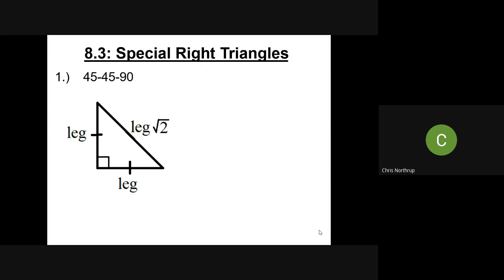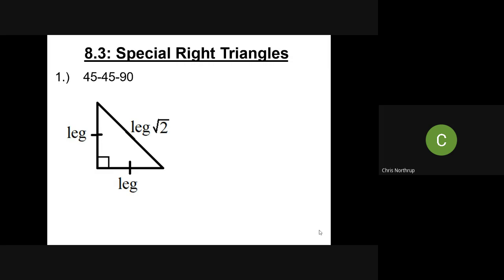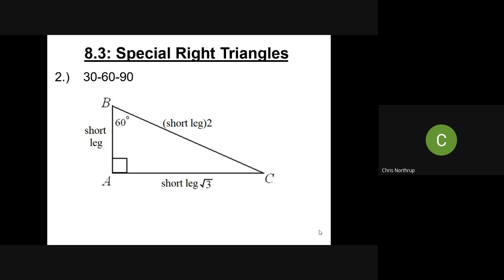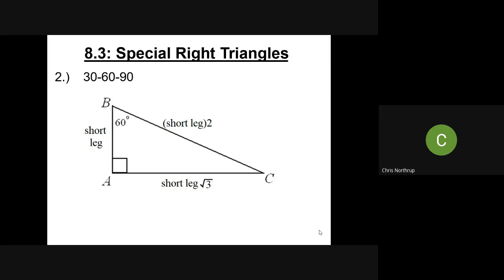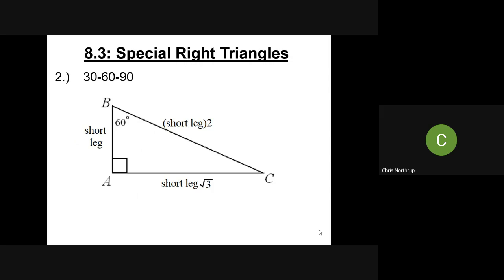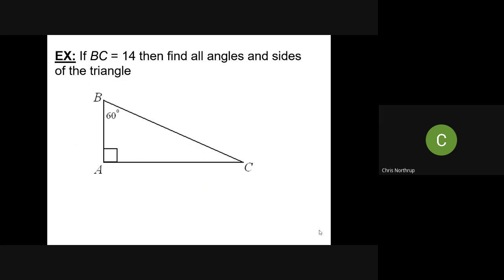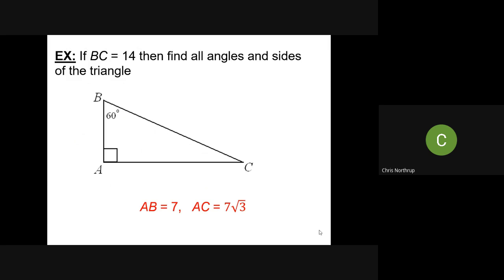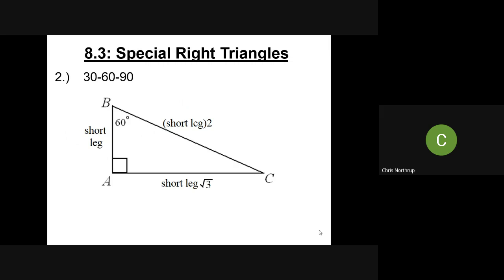H Geometry 8 3 Special Right Triangles